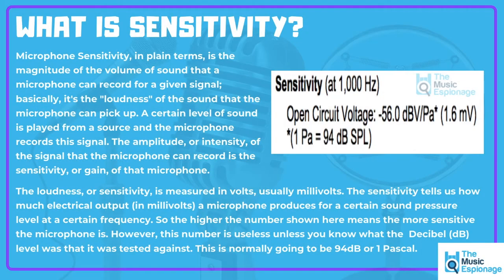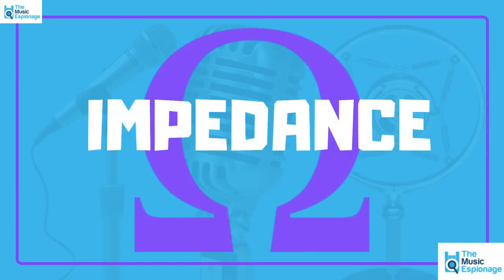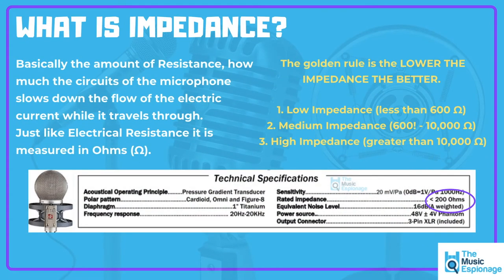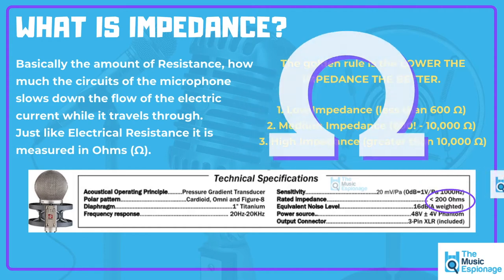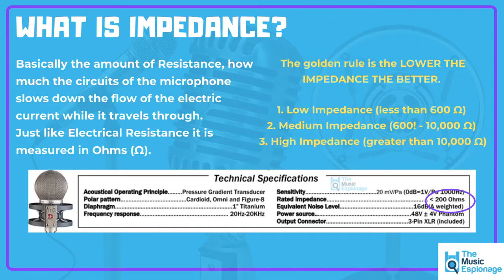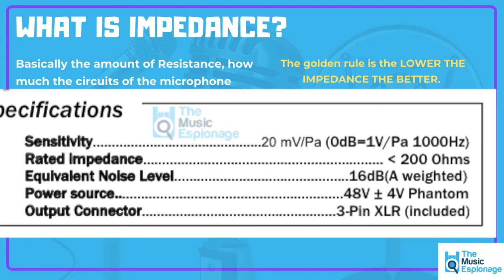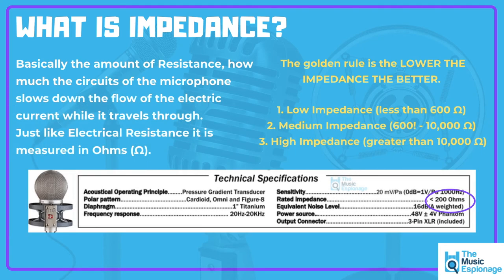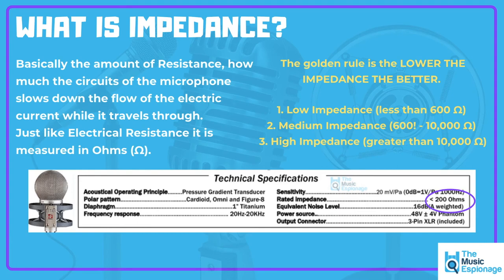Microphone Basics: Part 11 - Microphone Impedance